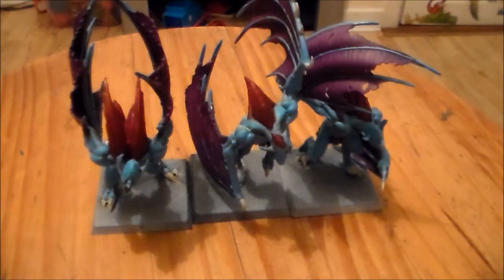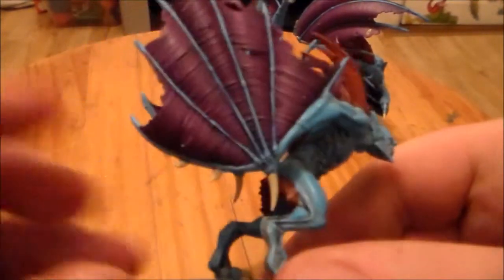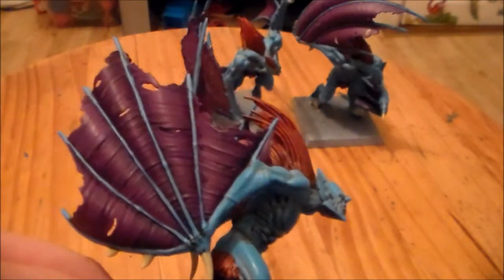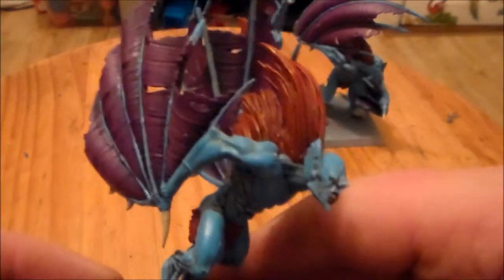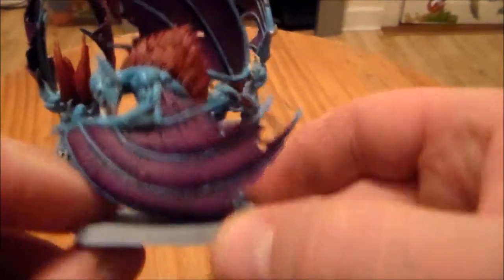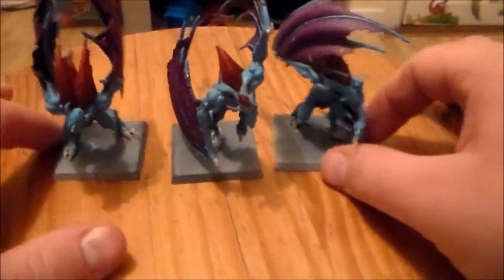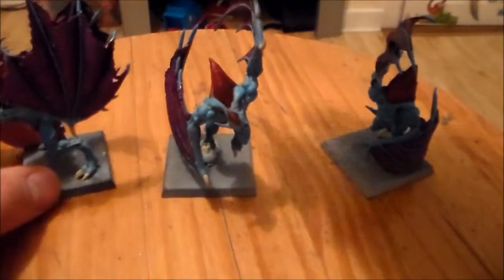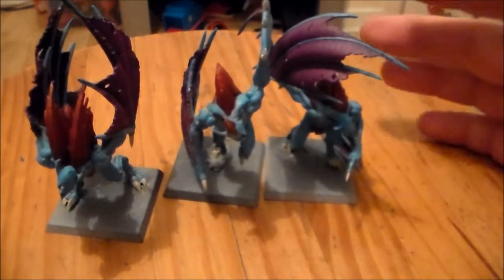LETS PAINT VC Vargheists pt 4 Almost finished